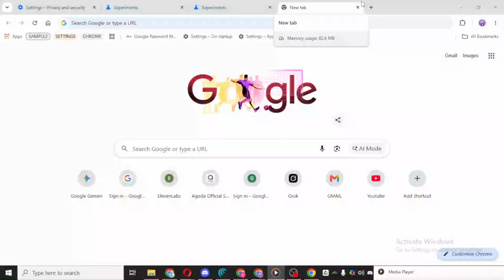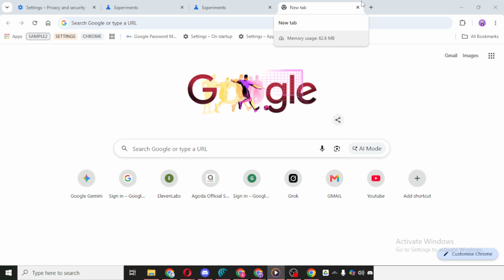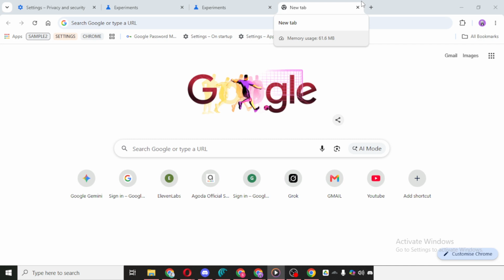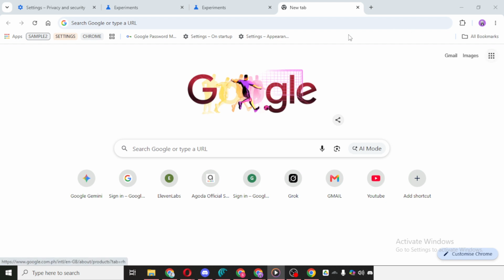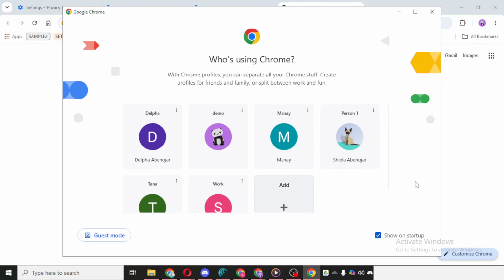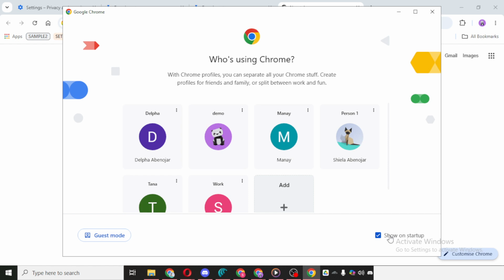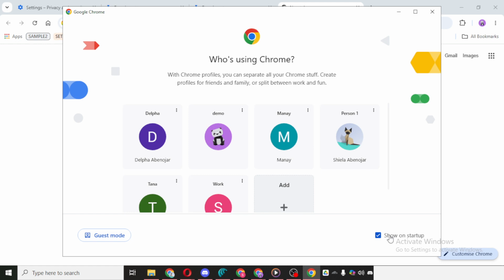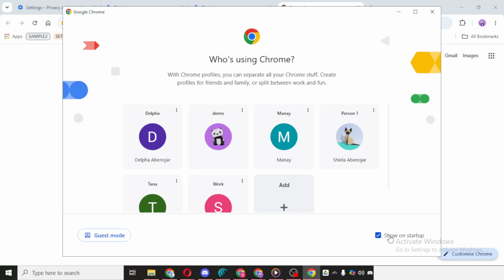How to bring back the profile selector when clicking on Chrome (full guide 2026)